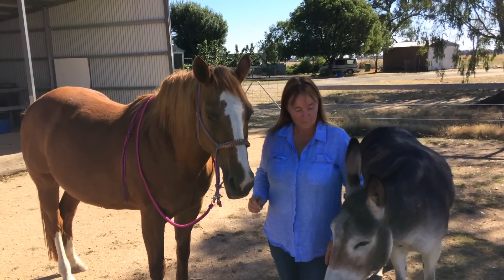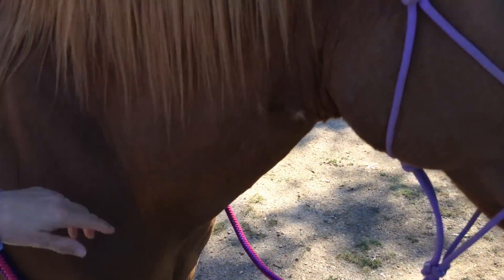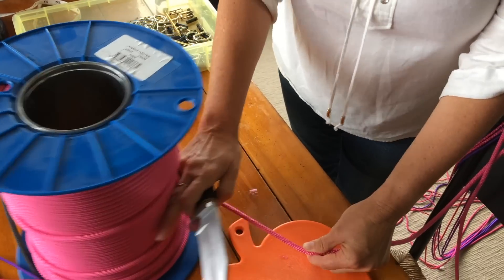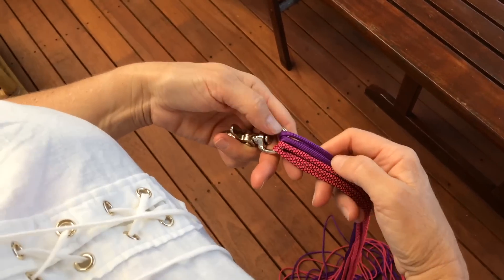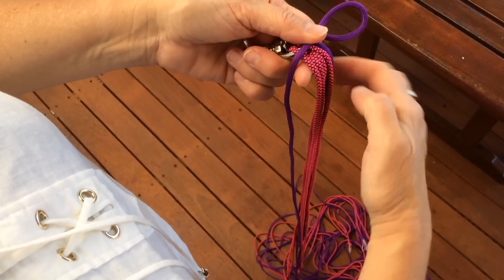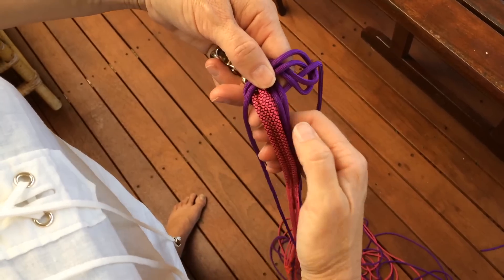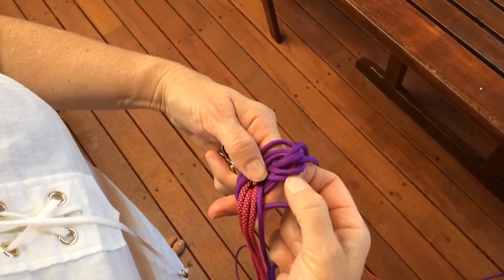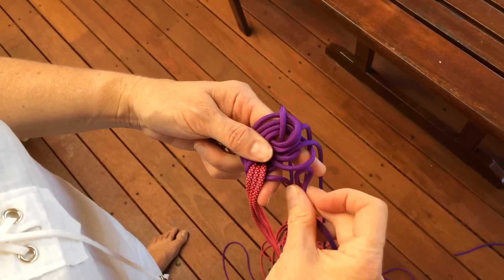How to make paracord round braid reins - 8 strands with Mathew walker knot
How to make paracord round braid reins using a rope core.  For one 5 foot rein, you will need around 80 feet of paracord, and 5 feet of rope. for links to rope, paracord and clips, or see below for some links.
Fids (lacing needle)
swivel snap clips
bowie knife
rope from amazon